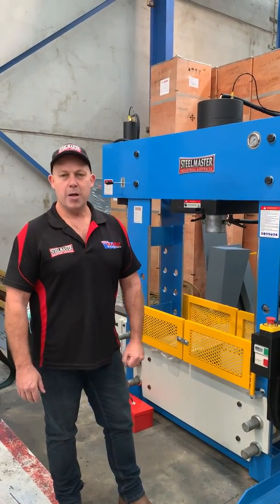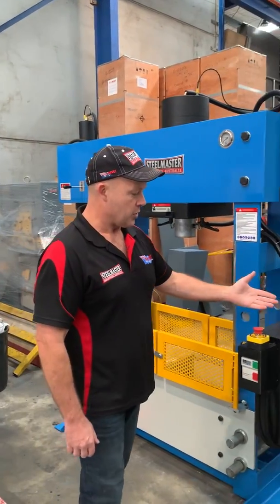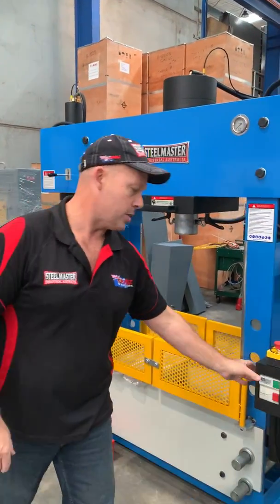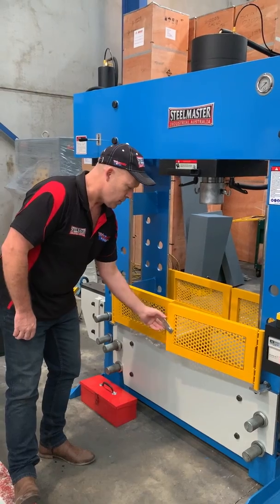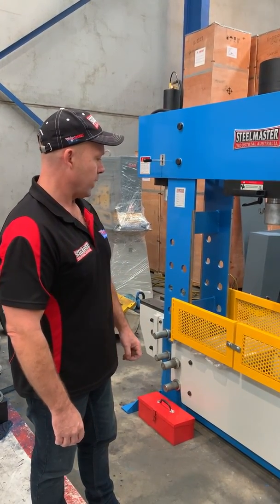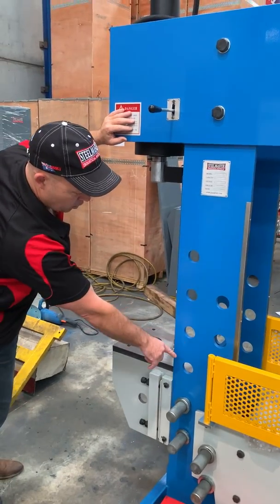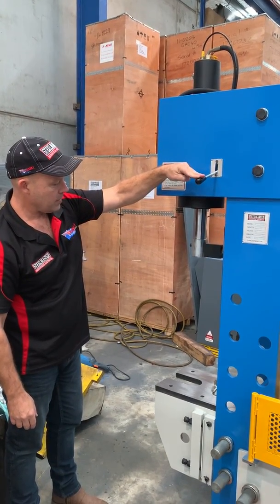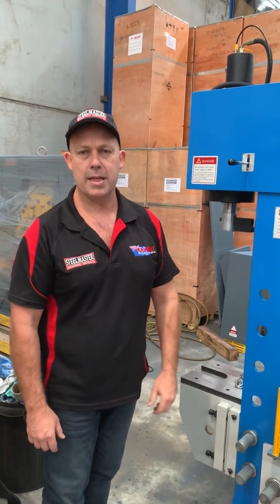SM-HC100/15 Hydraulic Combination Sliding Head Workshop Press. 100Ton Main Press, 16Ton Broach Press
SM-HC100/15 Hydraulic Combination Sliding Head Workshop Press. 100Ton Main Press, 16Ton Broach Press 2 Speed Hydraulic Control With Manual Mode, Auto Return, Pressure Gauge, Lifting Chains. 415V

Description
USA designed and engineered – this two in one press covers all your requirements.
Sliding head cylinder – left & right!
Side mounted ancillary presses – all with adjustable height tables!
All in One! For your toughest shop pressing needs, these Motorized Hydraulic Presses do it all.

Features
❚ Main 100 ton ram force / 16ton side mounted press capacity.
❚ fixed central position or sliding left or right positioning.
❚ offering more flexibility to your pressing applications
❚ twin speed control with manual adjustment
❚ for the removal and press-fit of bearings and bushings
❚ extremely torsion proof steel welded frame
❚ hydraulic pressure gauge fitted
❚quick fit work plate with vee blocks supplied.
❚ lifting chains included
❚ offered in 60/100/150/200 & 300ton models

Technical Snapshot
❚capacity - 100Ton main press capacity
❚capacity - 16Ton side broach press capacity
❚broach stroke length - 400mm
❚max. pressure – 263 bar
❚frame width – 900mm
❚cylinder – fixed & sliding
❚working speed – 2.5 (main) & 15 (side) mm / sec
❚approach speed – 10 (main) & 60 (side) mm / sec
❚return speed – 13 (main) & 87 (side) mm / sec
❚oil tank capacity – 40 litres
❚power – 4.0Kw / 415Volt

❚19+0282 - Pressbrake Bending Attachment – 450mm Long x 40mm Vee Opening, Spring Return
❚19+0281 - Pressbrake Bending Attachment – 600mm Long x 80mm Vee Opening, Spring Return
❚19+0283 - Pressbrake Bending Attachment – 600mm Long x 120mm Vee Opening, Spring Return

8 capital Drive Dandenong Vic. 3175